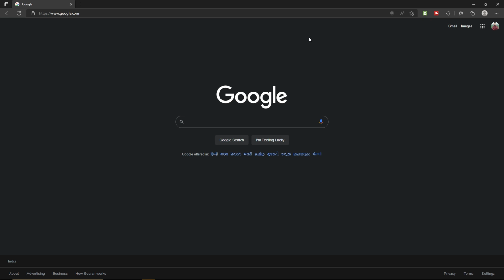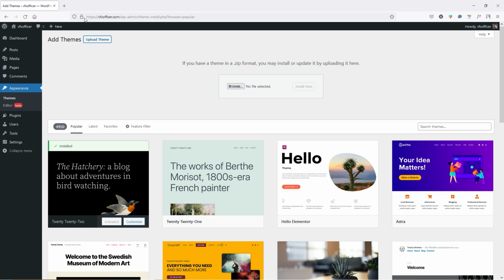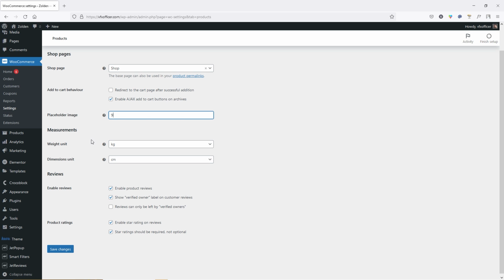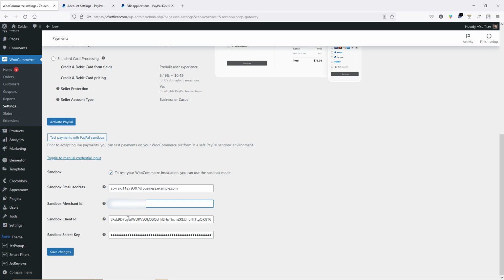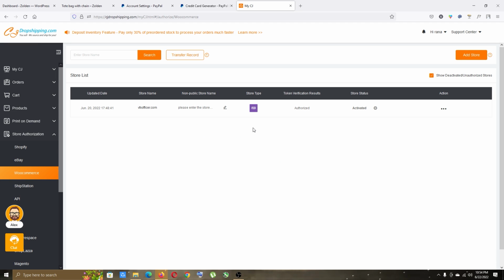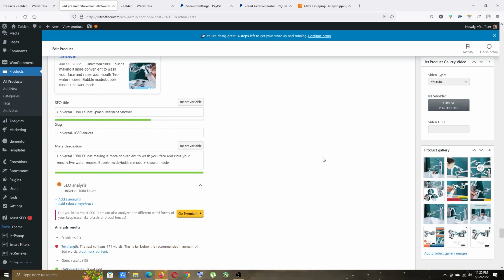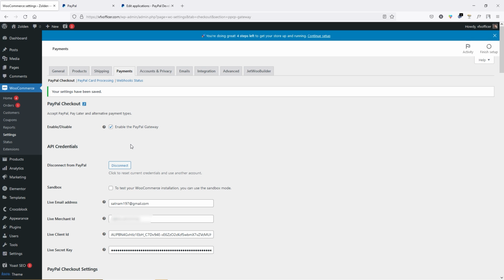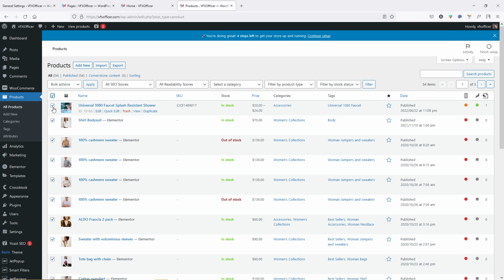How To Create Dropshipping Website With FREE Dropshipping Service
Hey guys Rana here, and today we're going to see how to create dropshipping website with free dropshipping service provider companies. you can earn upto $100 a day with you dropshipping website.
By watching this video you'll be able to learn many thing. Most importantly we'll create this website with free resources, though you have to buy web hosting and domain name.
Make sure you watch this video till the end do not skip any single part of this video.
If you have any question regarding this video do not hesitate to drop your comment.

00:00 Intro
01:16 Part 1 Get hosting and Domain
04:15 Part 2 Install WordPress
06:33 Part 3 WP Essential Settings
08:19 Part 4 Install Theme
13:28 Part 5 Woocommerce Settings
19:11 Part 6 Setup Paypal
28:13 Part 7 Import Product
31:16 Part 8 Create SEO Friendly Product
37:41 Part 9 How to fulfil Orders
42:17 Part 10 Customization